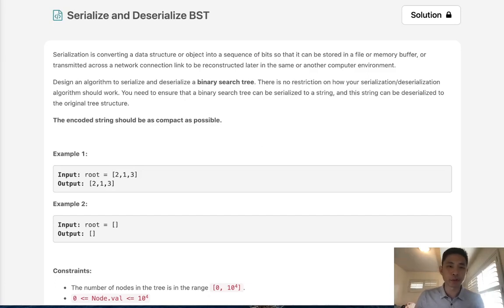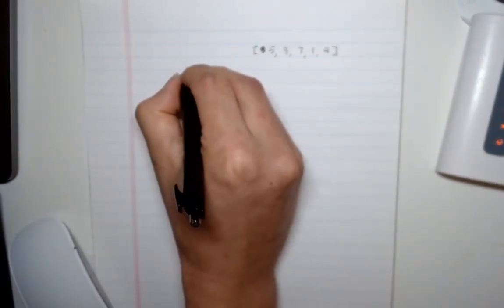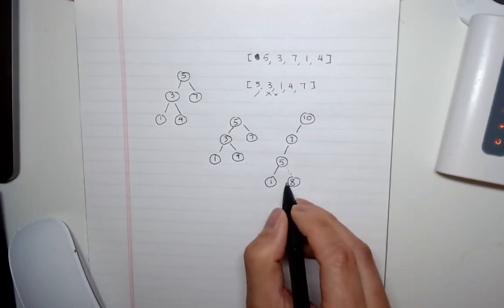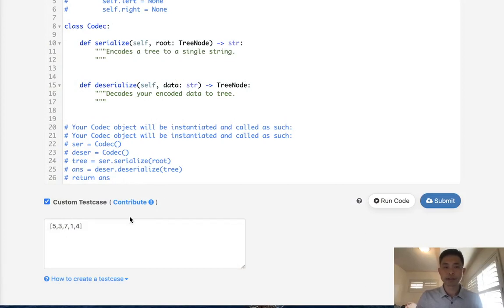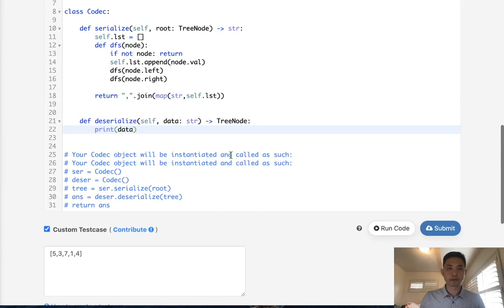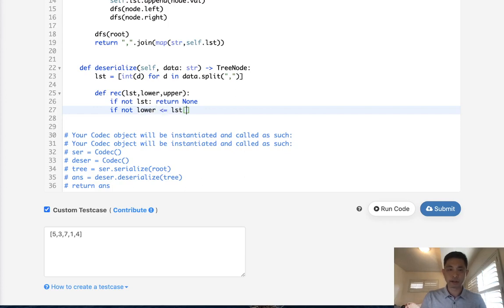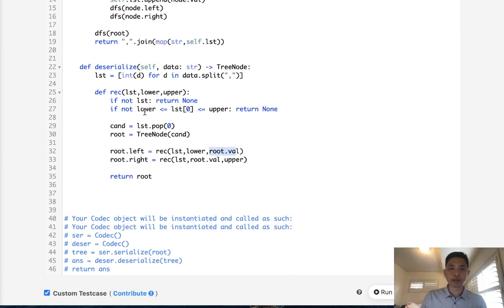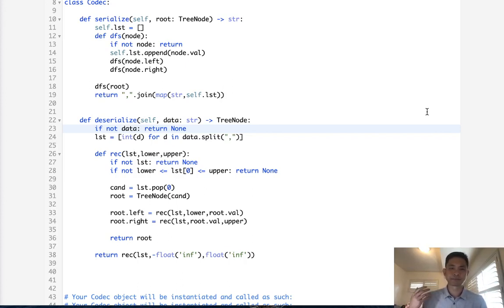Leetcode - Serialize and Deserialize BST (Python)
Leetcode - Serialize and Deserialize BST #449